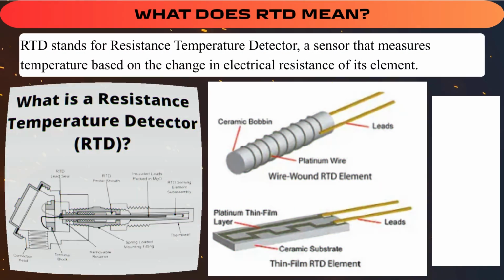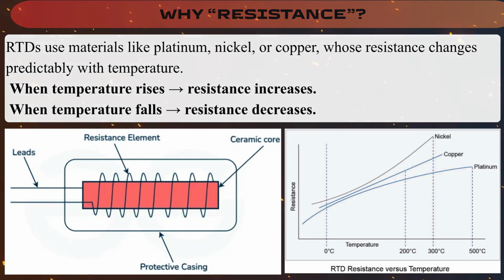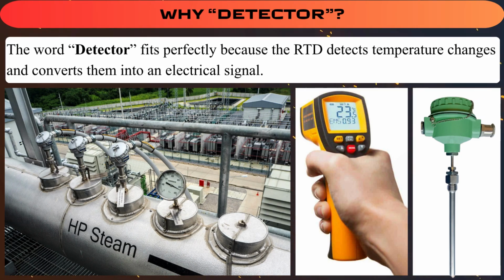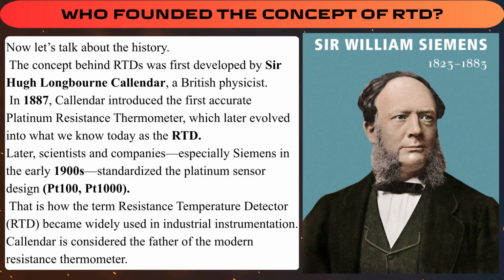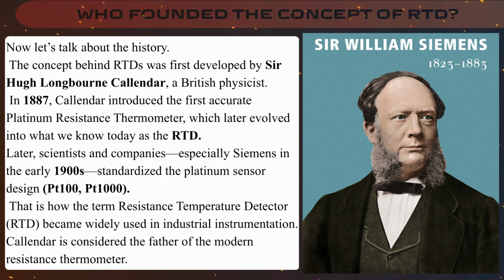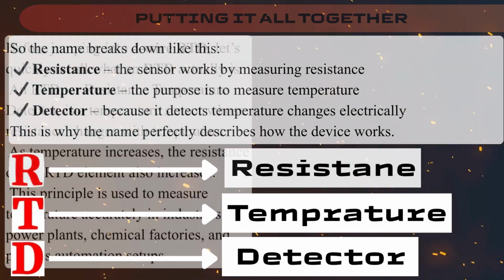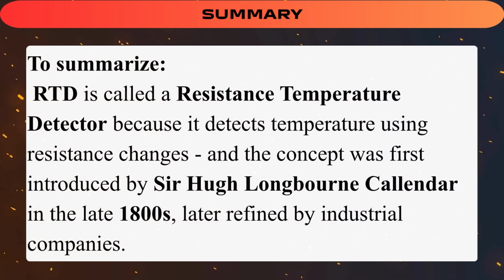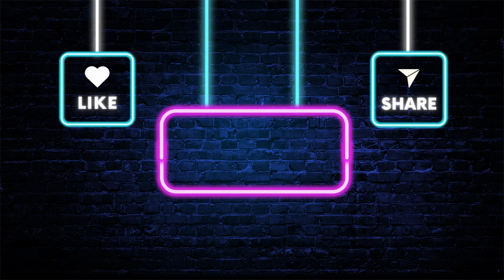What is a RESISTANCE Temperature Detector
What is a RESISTANCE Temperature Detector @YogThermalGuruyt

Learn about the basics of temperature measurement with Resistance Temperature Detectors, also known as RTDs. In this video, we explore why RTDs are called Resistance Temperature Detectors, delving into the fundamentals of how they work and their applications. Resistance Temperature Detectors, or RTDs, are a type of temperature sensor that measure temperature changes by detecting changes in electrical resistance. With their high accuracy and reliability, RTDs are widely used in various industries, including industrial automation, aerospace, and more. Discover the advantages of using RTDs and how they compare to other temperature measurement methods.